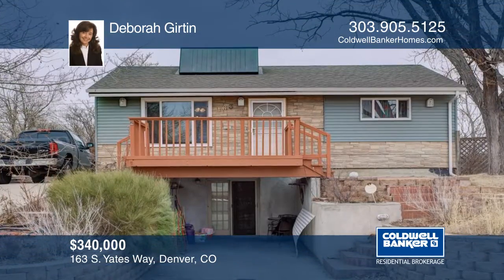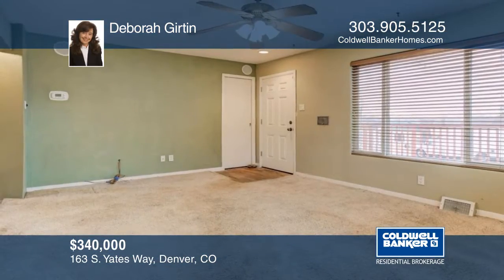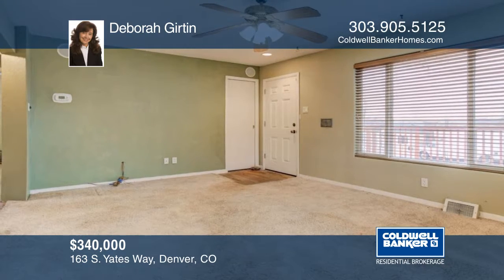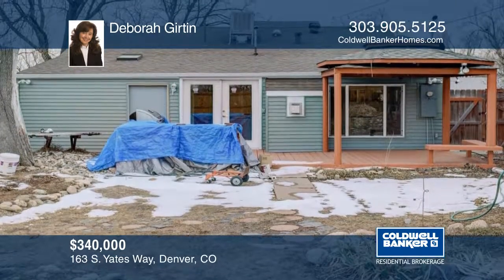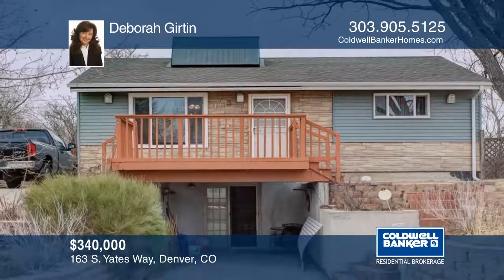Deborah Girtin presents 163 S. Yates Way Denver, CO | coloradohomes.com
163 S. Yates Way, Denver, CO
Deborah Girtin - Coldwell Banker |

This Beautiful Ranch Home Boasts Lots of Charm with Three Bedrooms and Two Bathrooms. The Main Floor has a Living Room, Two Bedrooms, One Full Bathroom, a Kitchen with Tile Floor and a Beautiful Formal Dining Room Addition with a Gas Fireplace and Storage Room. The Walk-Out Basement has a Family Room, a Lovely Master Suite with a Jet Tub, a Steam Room and Laundry Room. There is a Deck on the Front Porch and a Carport. The Backyard has a Patio with a Gazebo, a Gas Grill, a Pond, a Garden Area and two Storage Sheds. There is also a Solar Panel, New Roof, New Gutters, New Siding and a New Swamp Cooler! This Lovely Home is in Move-In Condition! Close to Park, Shopping, Light Rail and has Easy Access to Highways!